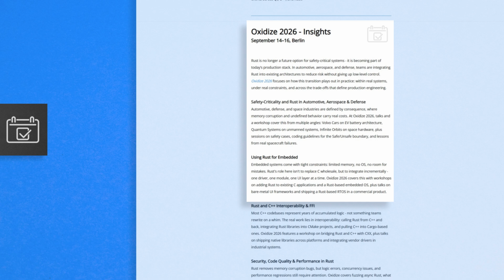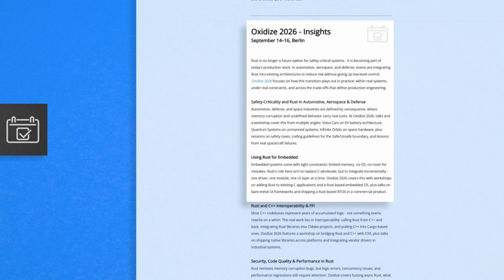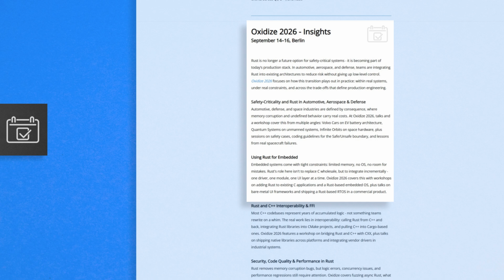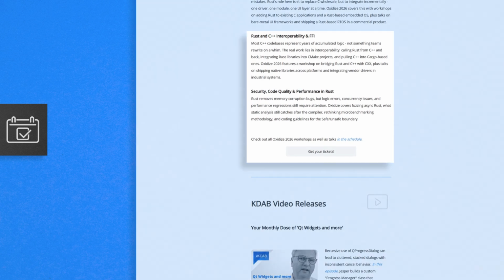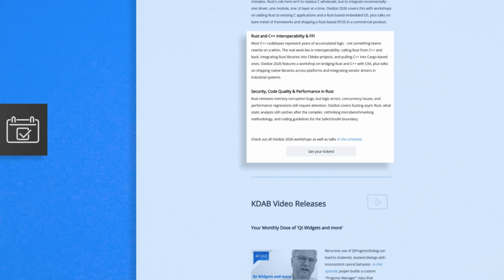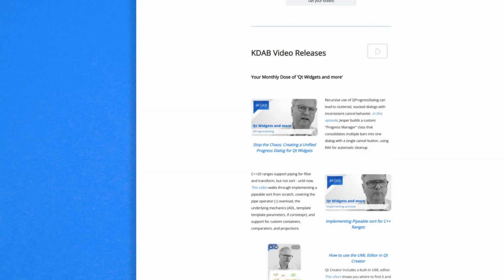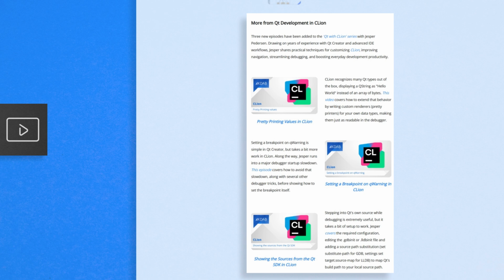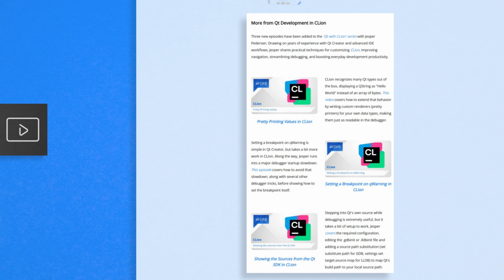July 2026 News for Professional Developers: Oxidize 2026 Insights, Qt Widgets and more & CLion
The July 2026 edition arrives with Oxidize 2026 just around the corner, alongside a batch of practical content across Qt, C++ and Rust.

New Qt Widgets and more episodes cover building a unified progress dialog, implementing a pipeable sort for C++ ranges, and a quick look at Qt Creator's built-in UML editor.
Furthermore, the CLion series continues with more episodes on pretty printing custom types, setting breakpoints on qWarning, and configuring CLion to step into Qt SDK sources while debugging.

With Oxidize 2026 in Berlin less than two months away, this edition also takes a closer look at the conference program - covering talks and workshops on safety-critical Rust, embedded development, Rust/C++ interoperability, and code quality.

As always, the newsletter also includes upcoming training opportunities and industry events across Qt, C++, and Rust.

Chapters:
00:00 - Intro
01:05 - Oxidize 2026
02:47 - KDAB Video Releases
04:29 - KDAB Training
05:38 - Upcoming Rust Training
06:43 - Events
06:55 - Outro

About the host:
Robert Brock has worked at KDAB for 10 years and holds a Bachelor's Degree in Creative Technologies. As an editor and host for the KDAB channel, he helps share insights, tips, and experiences, aiming to educate and inspire.